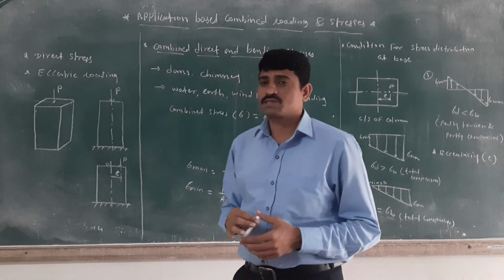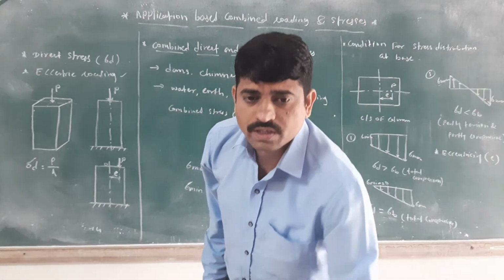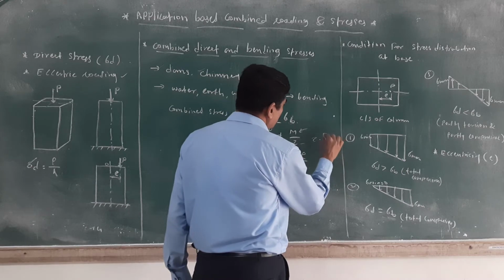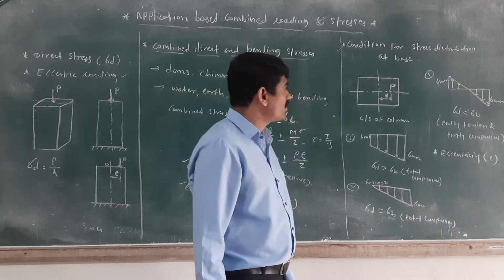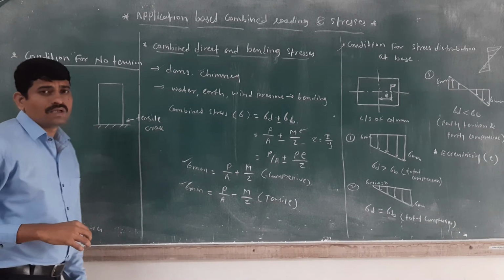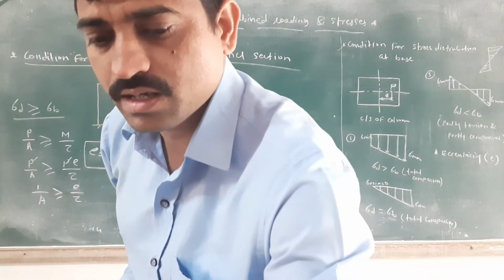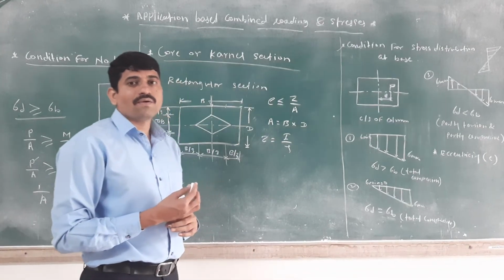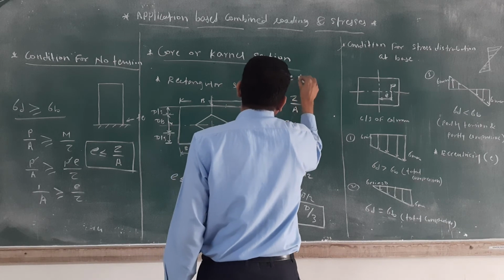Application Based combined loading and Stresses 1